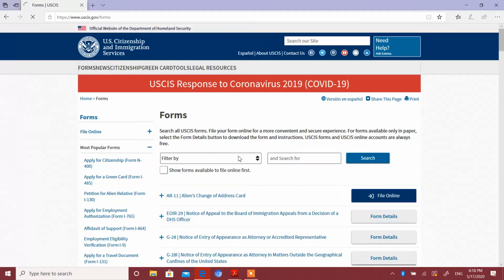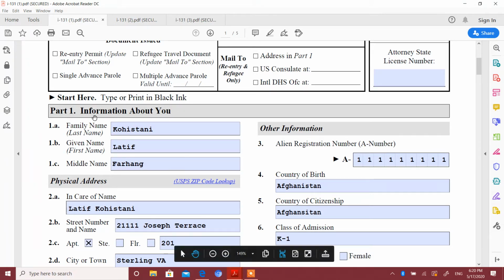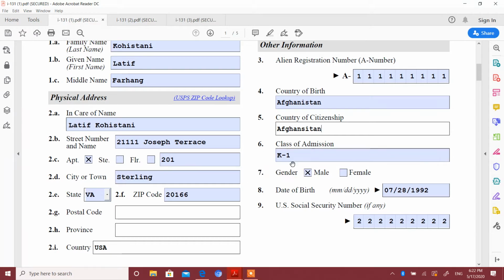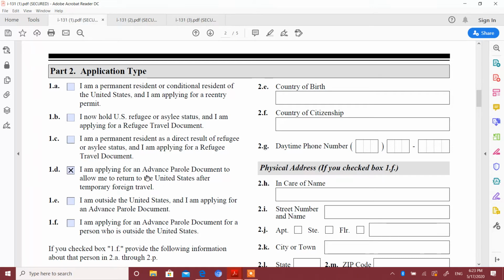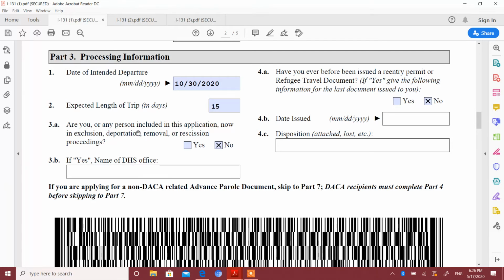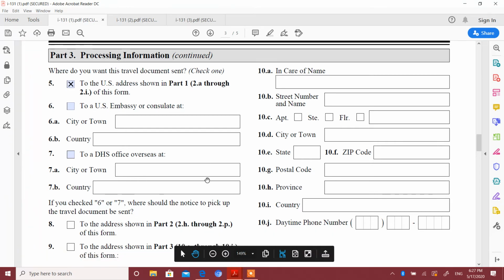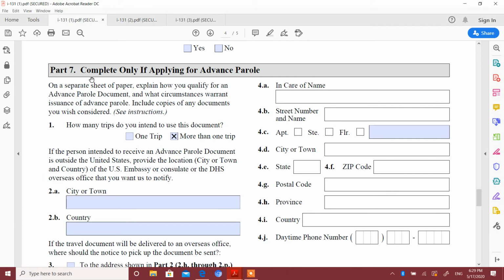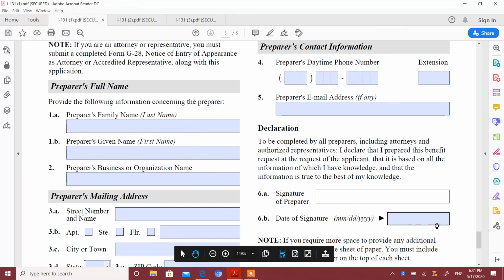Application for travel document (form I-131)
Expires on April 30, 2022